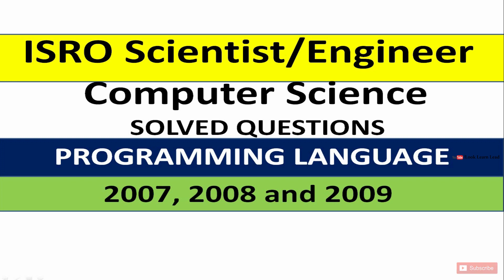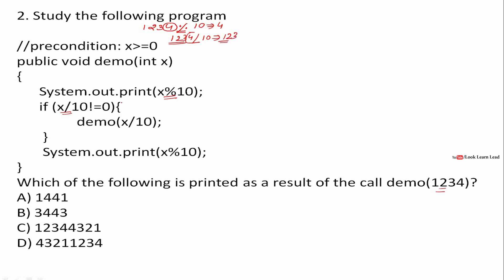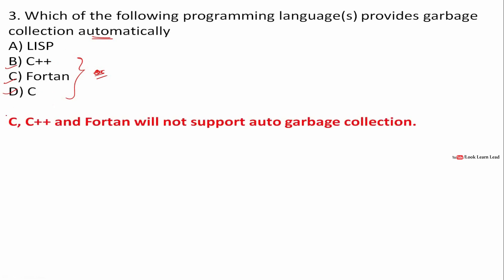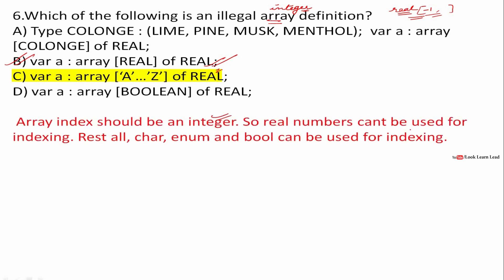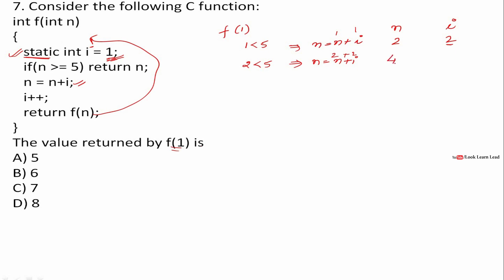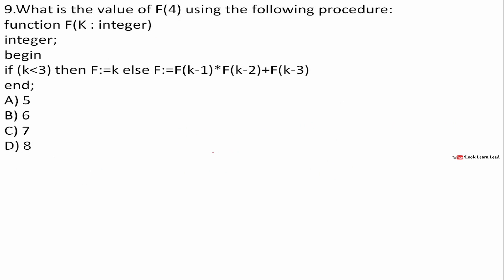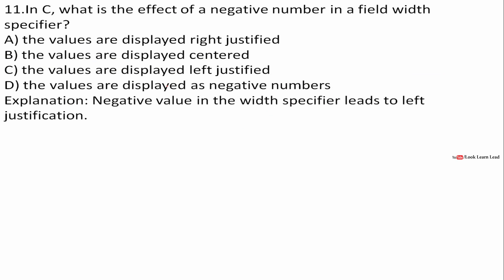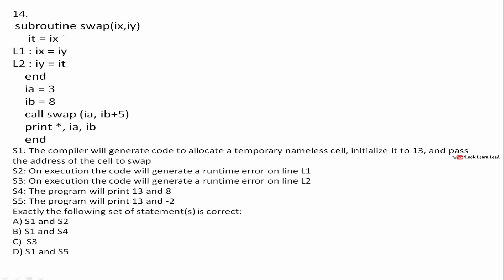ISRO Scientist/ Engineer (Prog. lang part 1) Previous year solved questions 2007, 2008 and 2009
This video contains ISRO Scientist/ Engineer (Programming language)  Previous year solved questions 2007, 2008 and 2009.

ISRO generally keeps the pattern of the question paper same. There are chances of repetition of some questions.